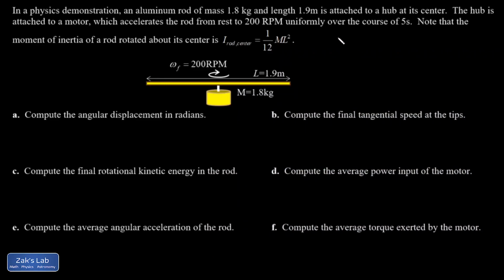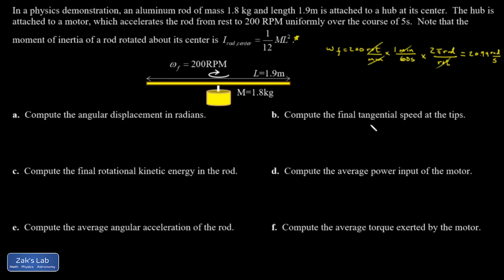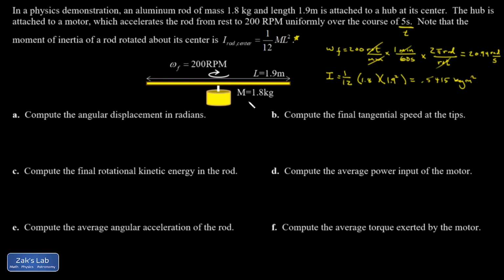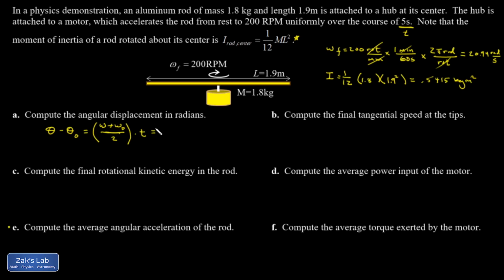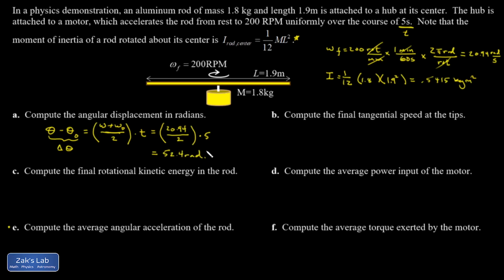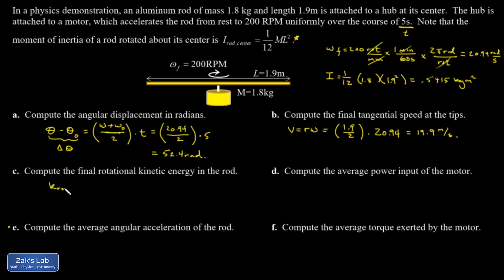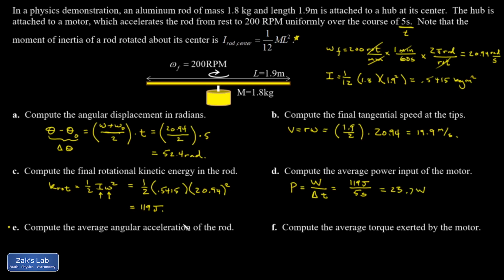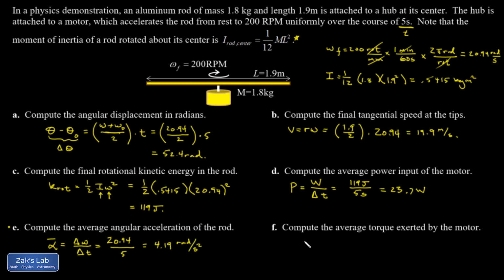Angle, tangential speed, rotational kinetic energy, power, angular acceleration and torque on a rod.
In this angular dynamics review, we compute the angular displacement, tangential speed, rotational kinetic energy, average power, angular acceleration and average torque on a rod accelerated from rest to a final speed given in rotations per minute.  This is a nice review problem covering angular dynamics, rotational energy, the connection between angular and linear quantities, angular kinematics and the rotational version of Newton's second law:  tau=I*alpha.